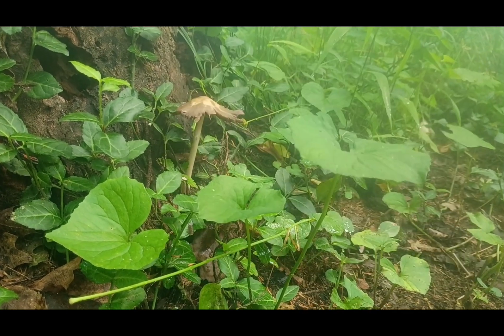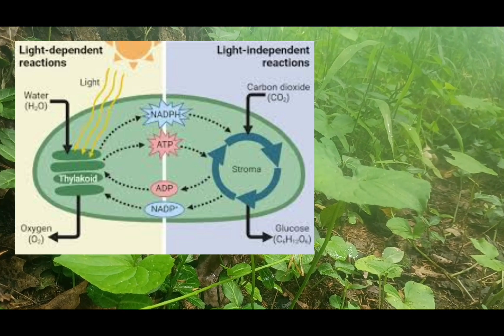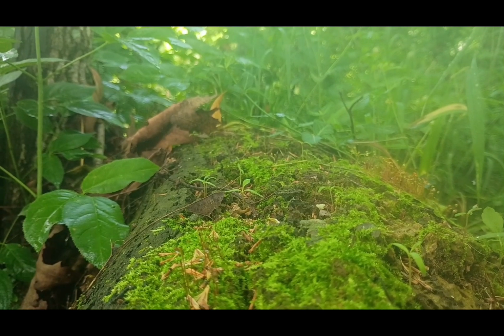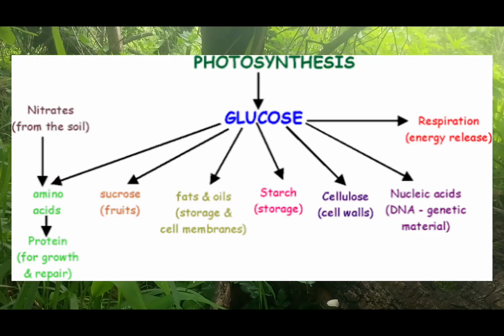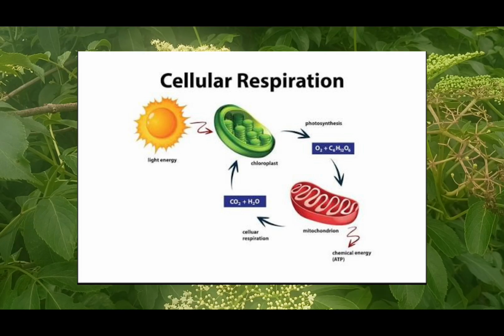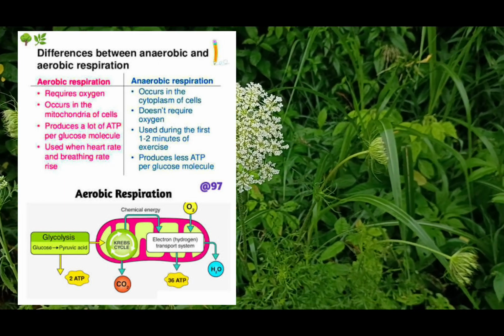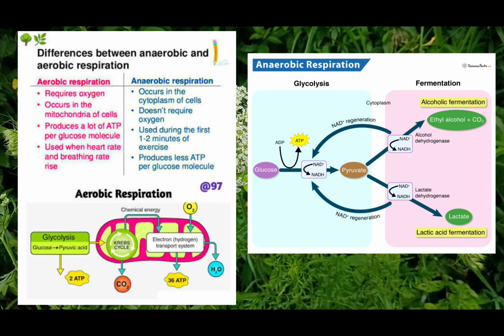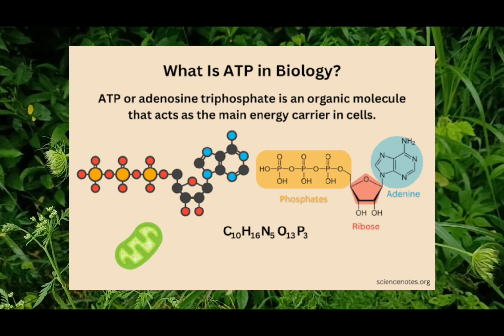Introduction To Botany - Episode 5: "Photosynthesis And Respiration"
Photosynthesis is one of the most important biological processes on Earth. Every forest, field, and garden depends on it, and nearly every living thing ultimately relies on the energy it captures.

In Episode 5 of the Introduction to Botany series, we explore how plants convert sunlight into chemical energy through photosynthesis, and how they use cellular respiration to release that stored energy for growth, repair, and survival. These two processes work together to power nearly every aspect of plant life.

In this episode you'll learn: 🌿 The purpose of photosynthesis ☀️ How chloroplasts capture light energy 🍃 The role of carbon dioxide, water, and sunlight ⚡ How glucose is produced and stored 🌱 Why plants perform cellular respiration just like animals 🔬 How ATP powers plant cells 🌍 Why these processes are essential for ecosystems and life on Earth

Whether you're just beginning your journey into botany or building a stronger foundation in plant science, this series is designed to explain botanical concepts clearly and accurately while connecting them to real-world plant biology.